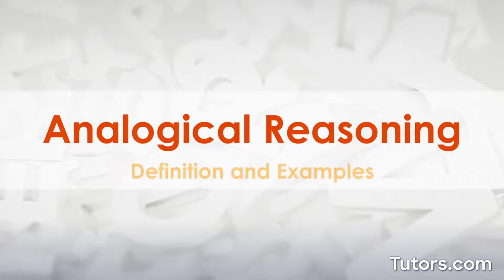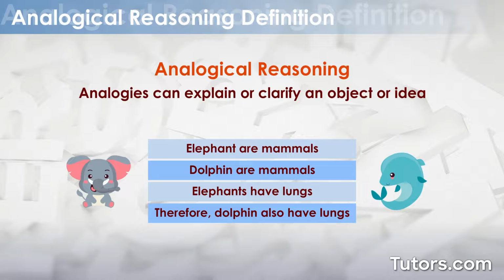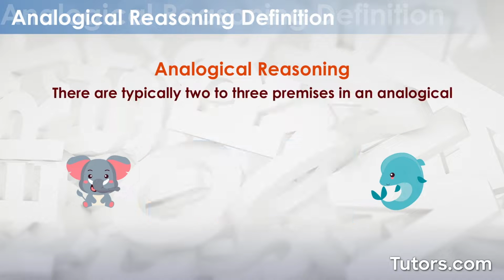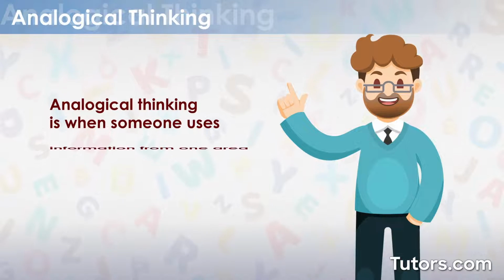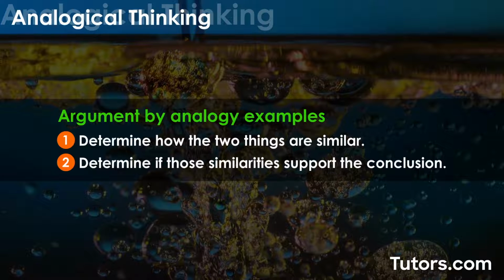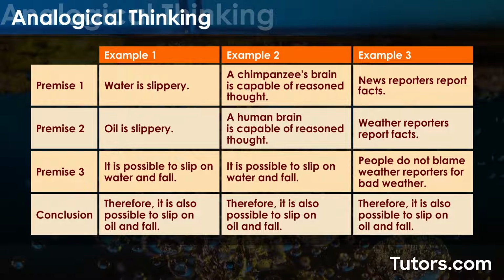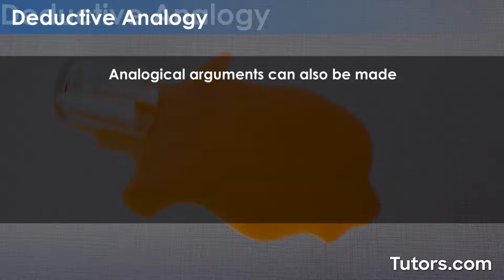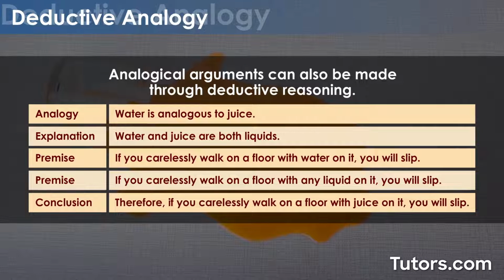Analogical Argument | Definition and Examples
Analogical reasoning, also known as analogical argument or argument by analogy, suggests that if two or more things are similar in one way, they are probably similar in other ways.